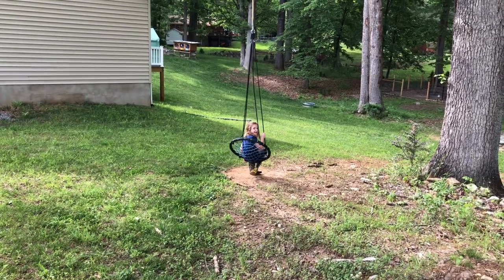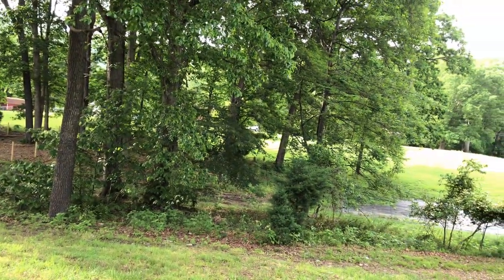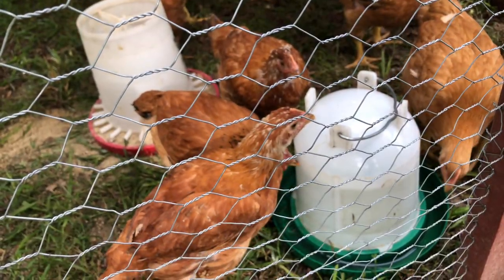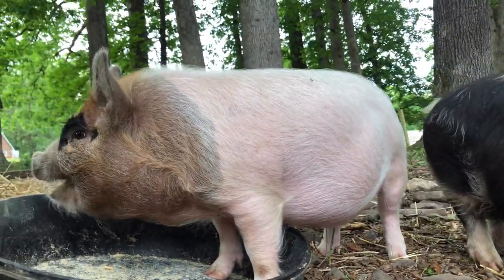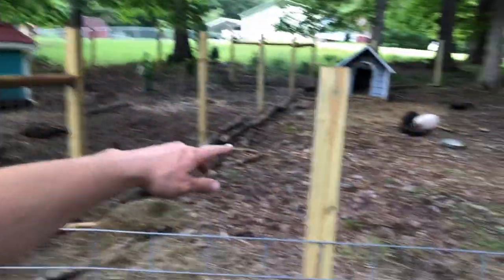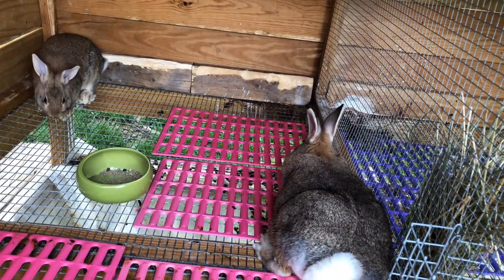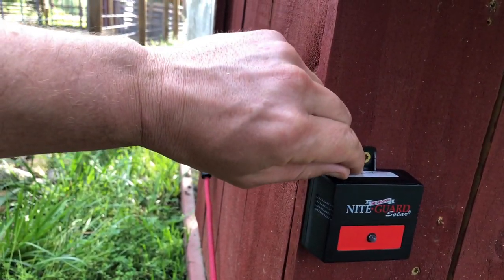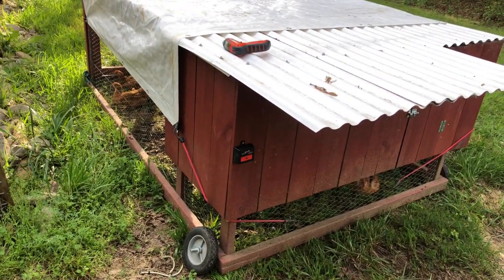Nite Guard Solar - Does it Work?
Today we will give you our opinion on the Nite Guard Solar light, which is designed to deter predators and other animals.  We will also provide an update on several of the animals and the seeds we started the other week.